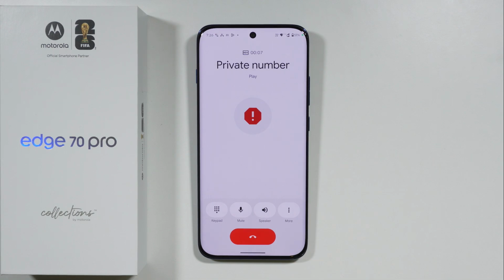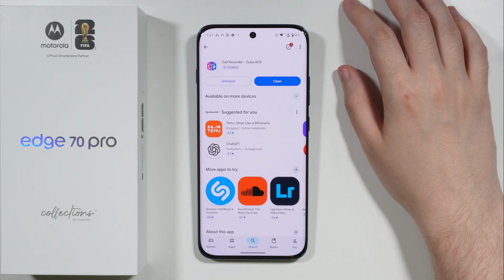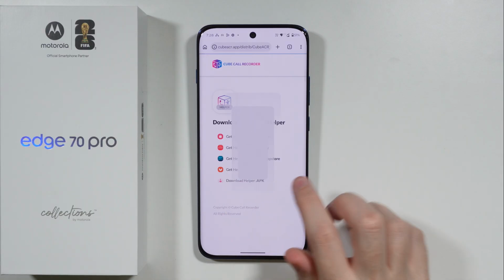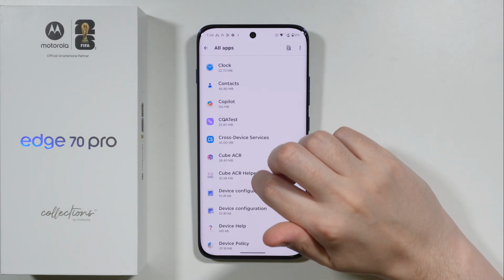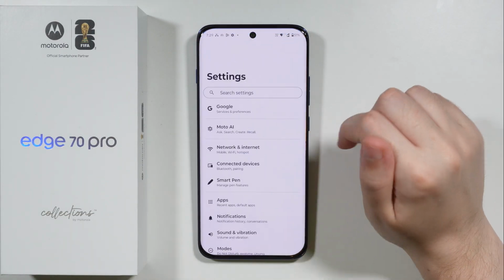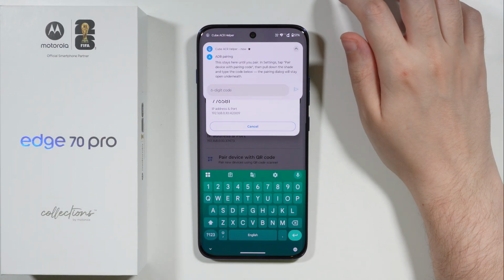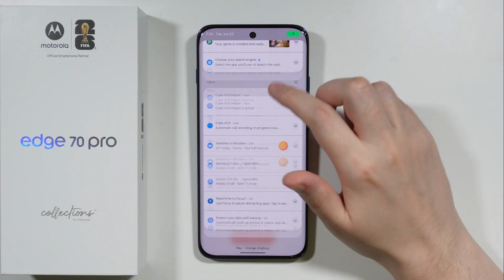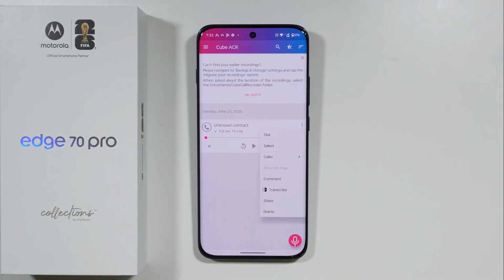Motorola Edge 70 Pro: How to Record Phone Calls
In this video, I'll show you how to record phone calls on the Motorola Edge 70 Pro with ease. We'll go through the settings and features that allow you to capture important conversations, ensuring you never miss a detail. Follow these simple steps to enable call recording and manage your recordings effortlessly on your device.